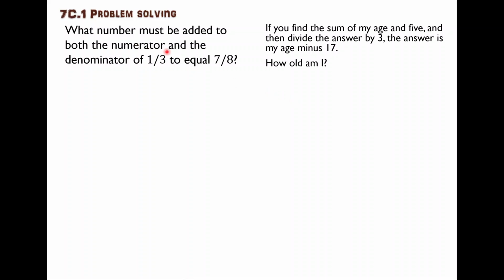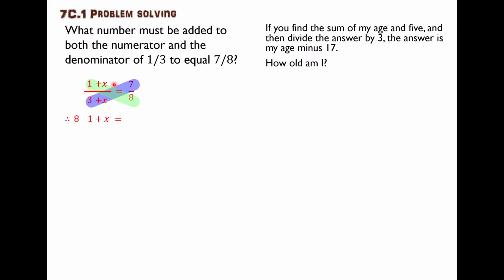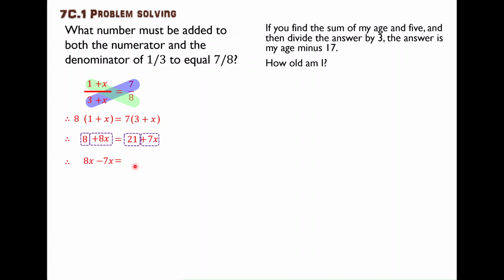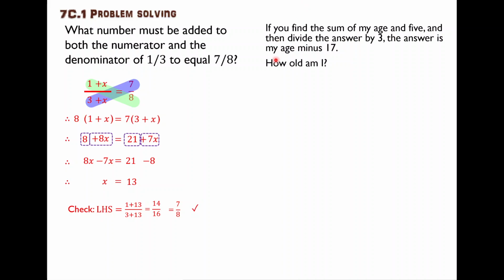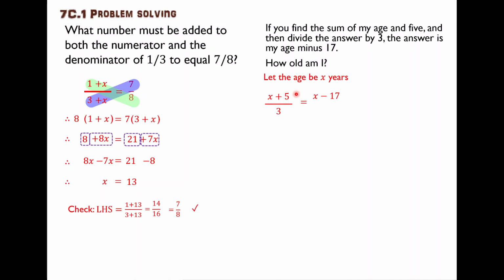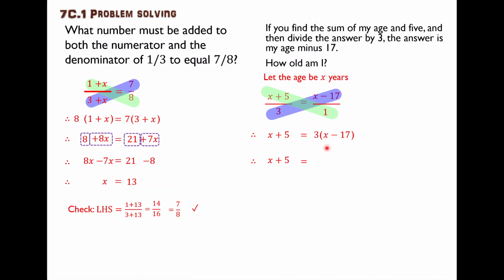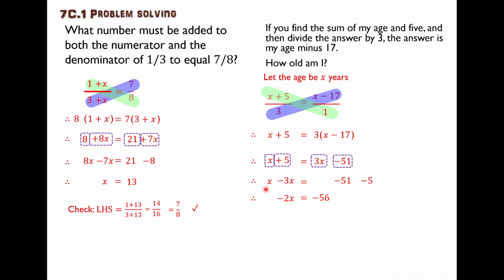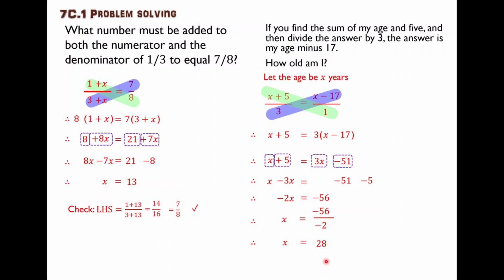Ex 7C 1 Problem solving Q6-10